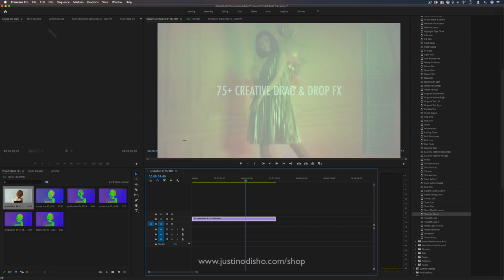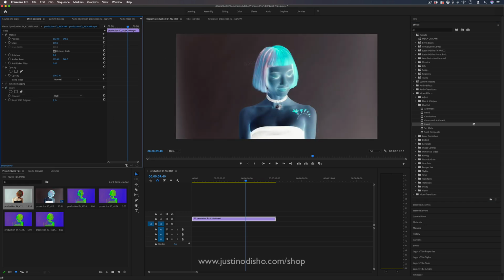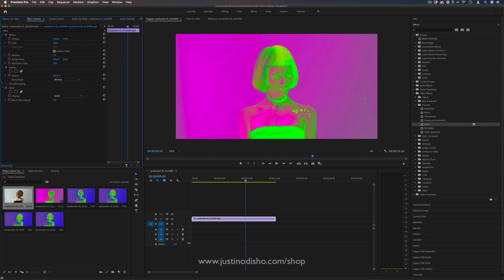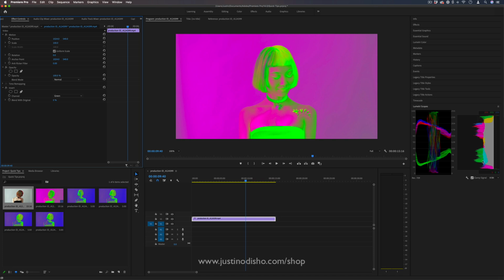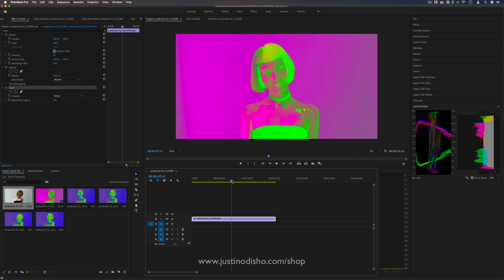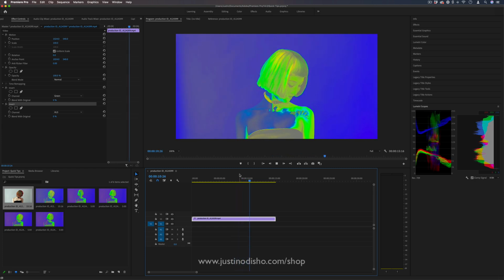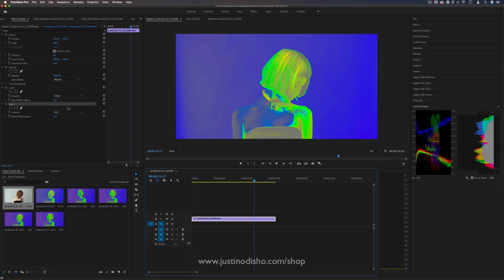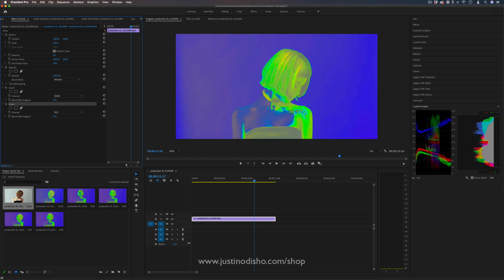Adobe Premiere Pro CC Tutorial: Thermal Color Invert Effect (Iridescent)